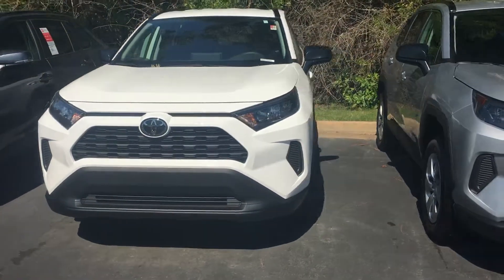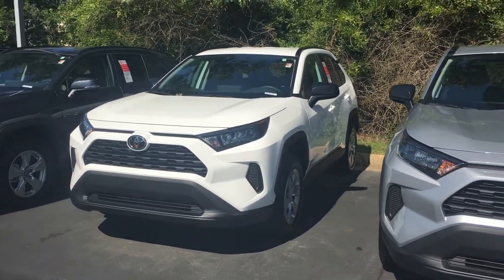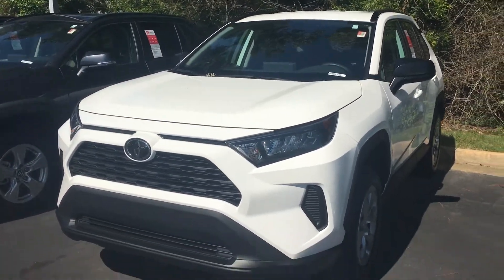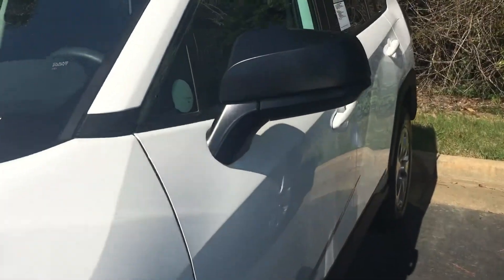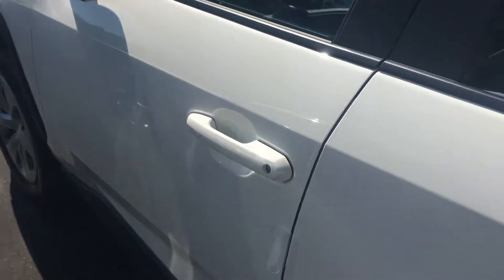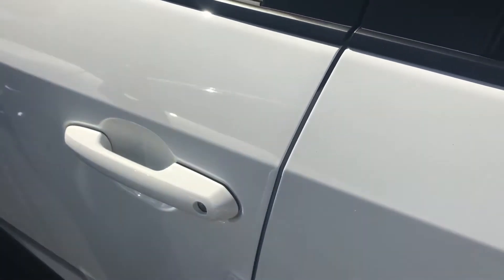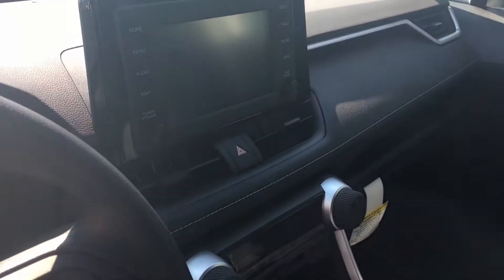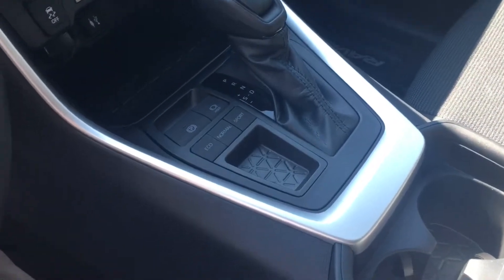Neina’s RAV4 by Brent Steele